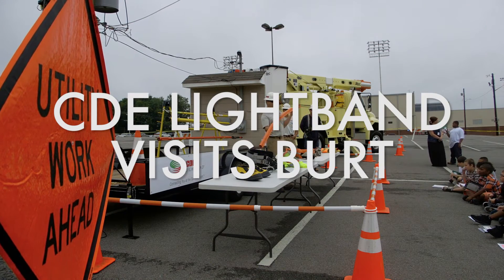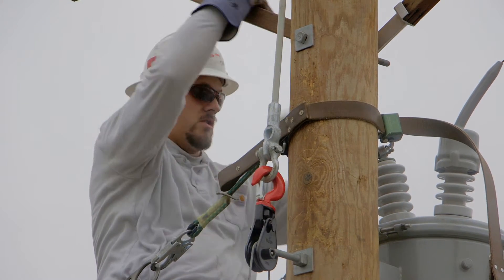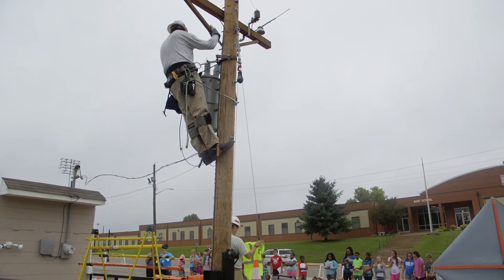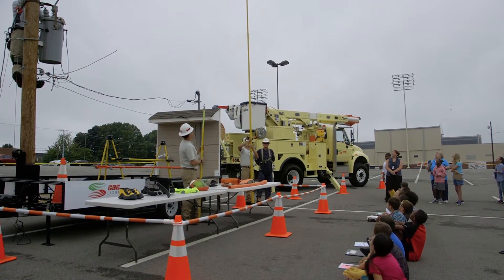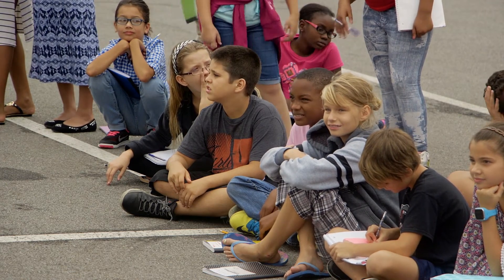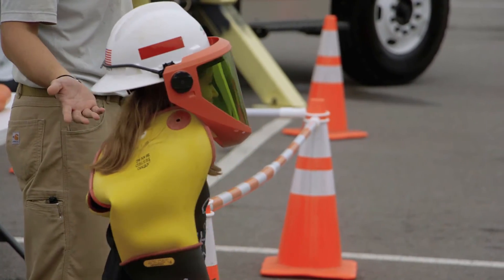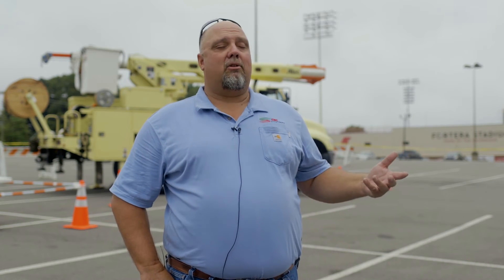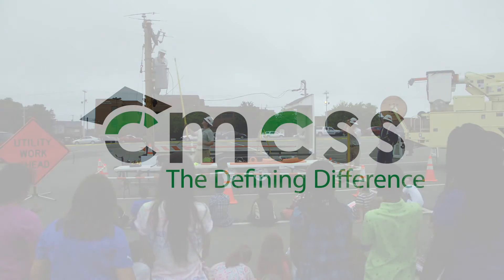CDE Lightband Visits Burt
Linemen from CDE Lightband spent some time at Burt Elementary yesterday talking to students about how electricity gets to their homes and how important it is to be safe while working on power lines. The visit is a result of 2 Burt teachers spending time at CDE Lightband as part of their summer externship.